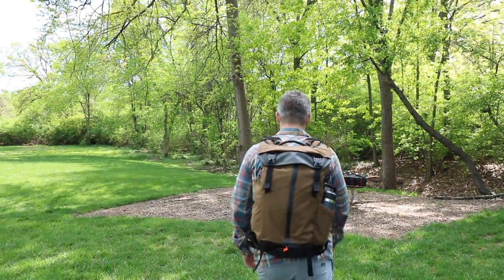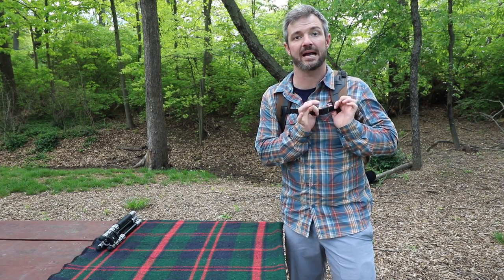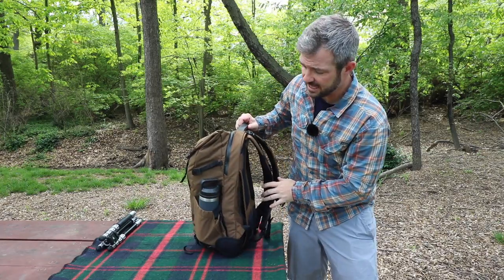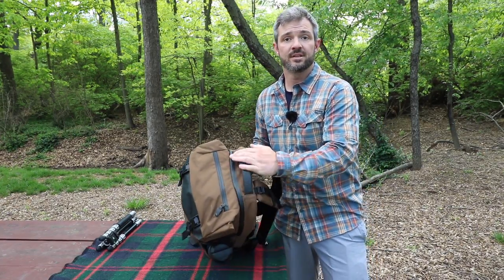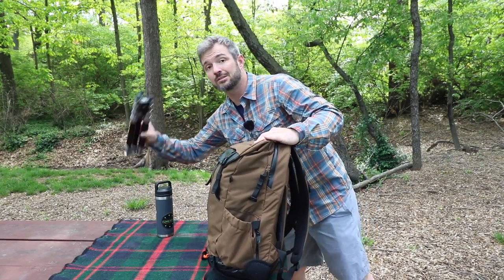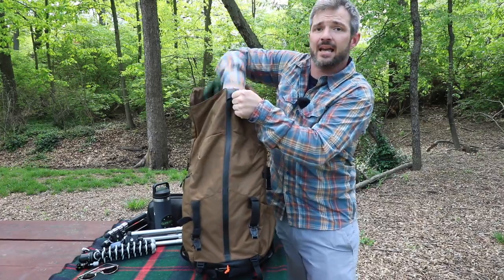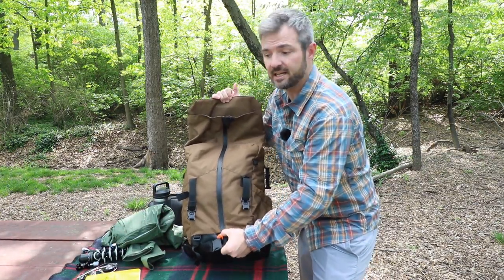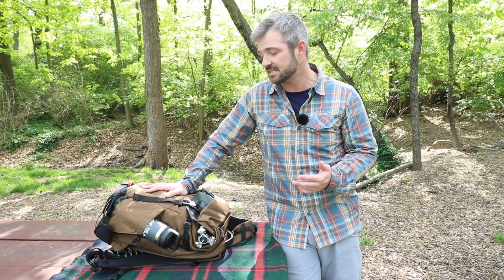Boundary Supply Prima System Backpack Review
Boundary Supply Prima System Backpack Review & How I Use It.

I'm a marketing and media production professional that's on the road 25-30 times a year for work.  I travel to major cities all over the United States to throw and cover education events for between 30 and 200 attendees.  My job as the director of marketing, is to make sure we accurately tell the story of our non profit, the impact we are making on the next generation, and how it benefits the industry that we support.

As you'll see in the video, I'm challenged with providing all of my own gear, and being able to utilize it on the fly to capture the assets we need, and put them to work, quickly, and in a wide range of environments.

I've been trying to find the perfect everyday backpack that can handle the stresses of frequent travel, carry everything that I need to do my job, and be versatile enough to transform for any task I need, inside or outdoors.

For the last six or so months, I've been using the Boundary Supply Prima System Backpack System and my god am I happy.  I've used all sorts of packs, camera bags, slings and combos of all those to fit my needs.

I'm finally done searching and I couldn't be happier with this bag.

I Carry:
Mac Book Air 13"
iPad Pro 10.1"
2TB harddrive
Apple Magic Mouse
Sony A6500
Sony 18-105 F4
Sony 16 F2.8
Extra Wide Converter Lens
Rode VideoMicro
GoPro Hero 7
Tascam DR 10L Lav Mic
Battery Brick
Cables, Accessories
Extra Batteries for both cameras
Aputure AL M9 Led Light
Jobi phone stand
MeFoto Backpacker Air Tripod
Yeti 18 Water bottle
Rain Jacket
Sunglasses
Keys
Airpods
Extra Tripod & More

*This was not a paid ad, nor did I receive any free product from boundary*

for more information on gear, trip reports, podcasts, and more.